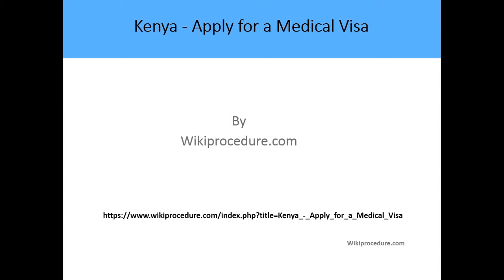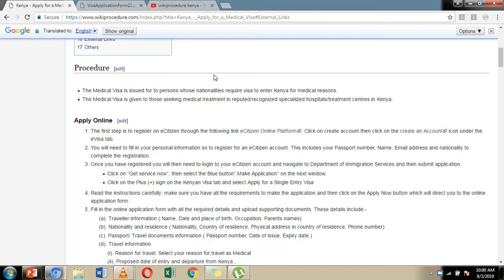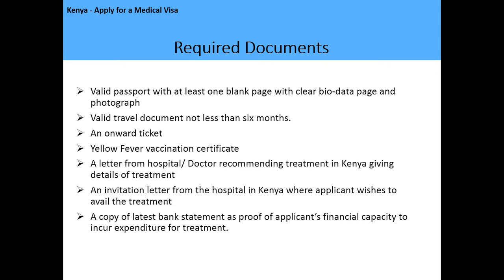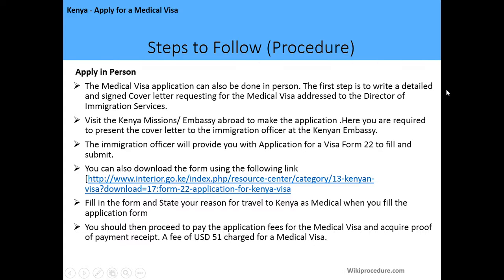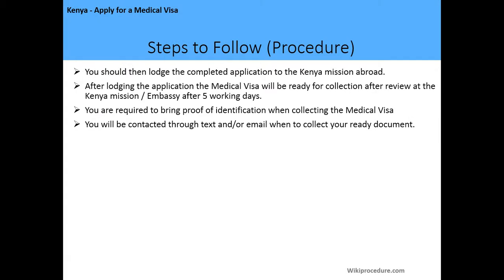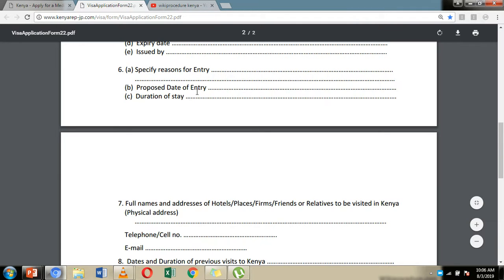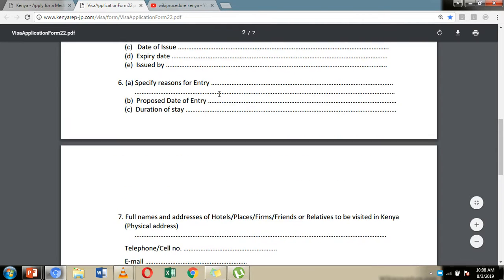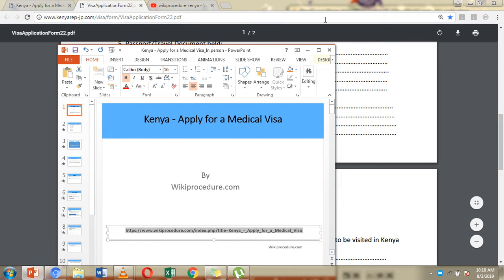Kenya - Apply for a Medical Visa (In-Person)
This video provides you information related to applying for a Medical Visa in Kenya.